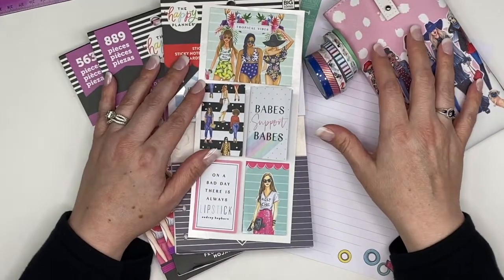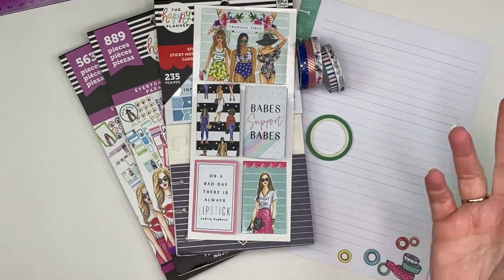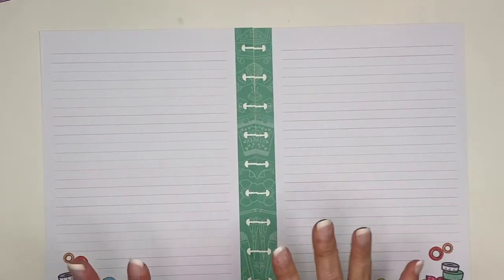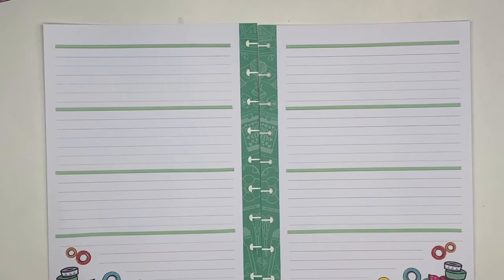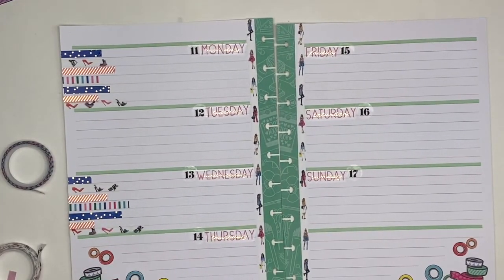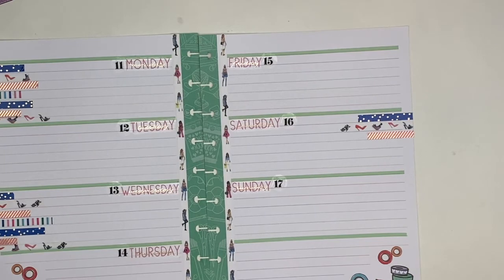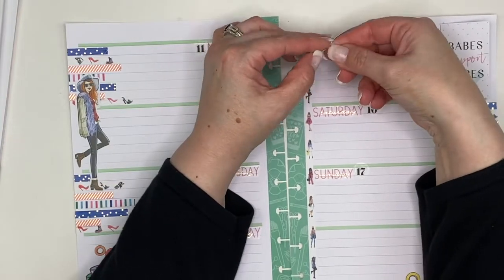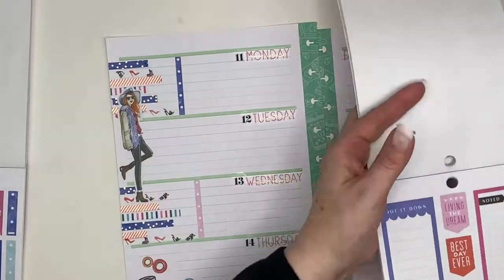HAPPY PLANNER HORIZONTAL PLAN WITH ME MAY 11-17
Join me as I try out a different style of planning in my Classic Happy Planner!  I'm using extra Happy Planner paper to create a horizontal spread using Rongrong washi and stickers!